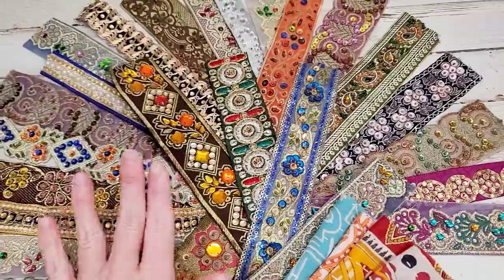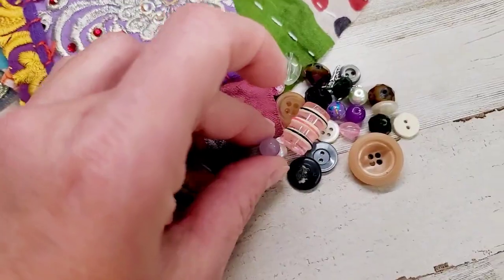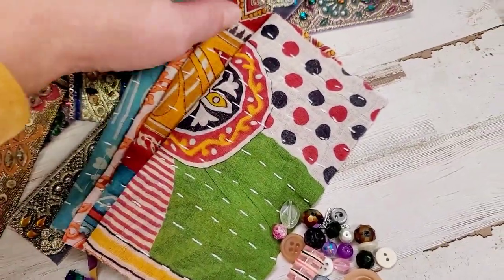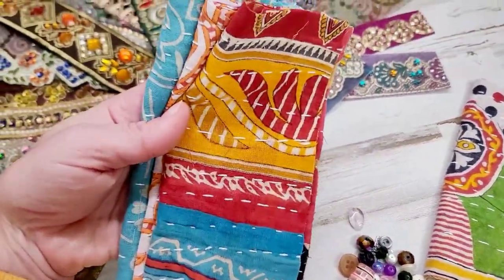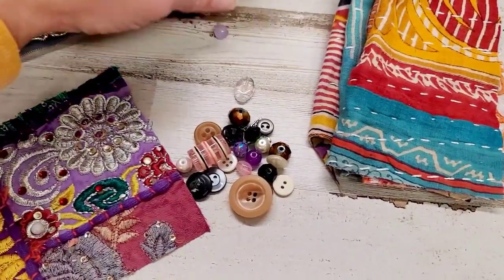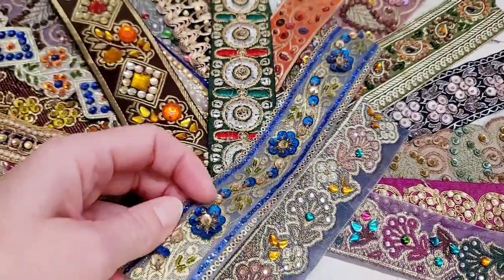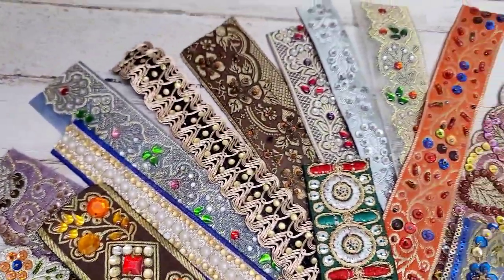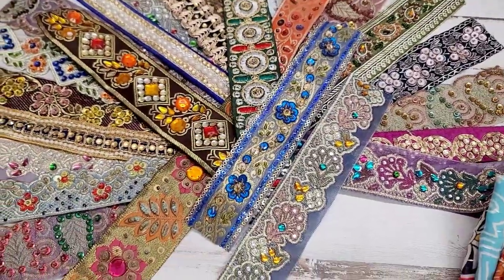DAILY DEAL/ 25 Pack Beaded Sari Trims/ Gift with Purchase! Only $23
Salena
AmourFabriQues